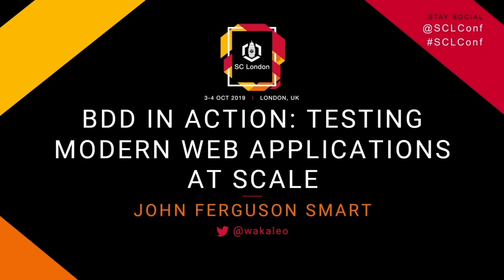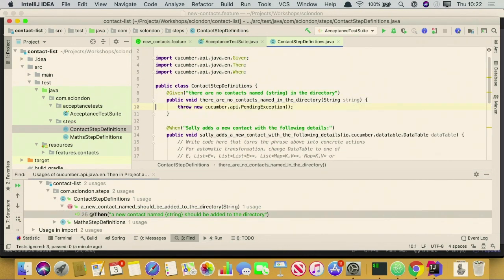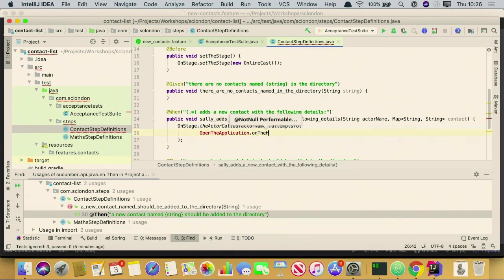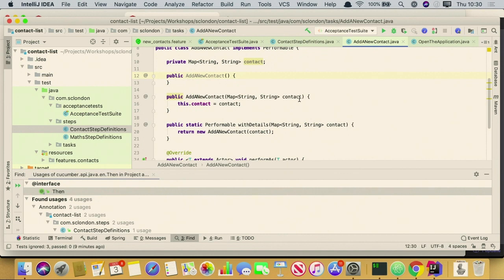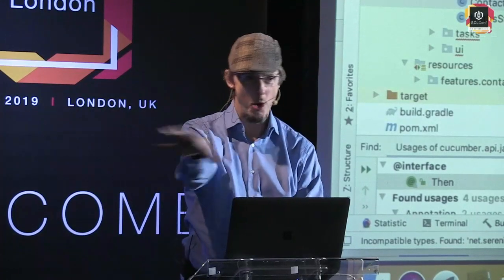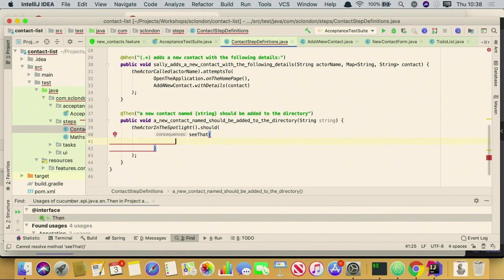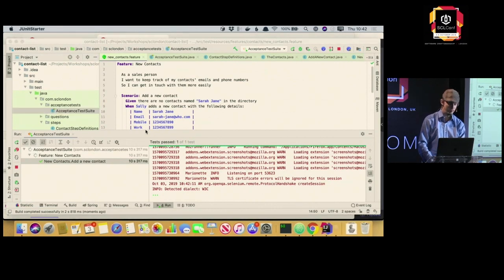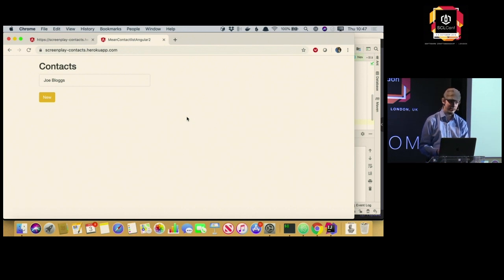John Ferguson Smart: BDD in Action: Testing Modern Web Applications at Scale - SCL Conf 2019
In this live-coding session, John demonstrates how software engineering design principles and practices can be applied to modern test automation. He automated a number of realistic BDD scenarios against a real-world application, using both UI and REST-API automation, and showed how the powerful Screenplay pattern can be used to make your automated acceptance tests cleaner, more scalable and more reusable.

The key technologies John used included: Java, Cucumber, Serenity BDD, the Screenplay Pattern, WebDriver and RestAssured.

This video was recorded at SCLConf 2019, an annual conference for software professionals that care about their craft.